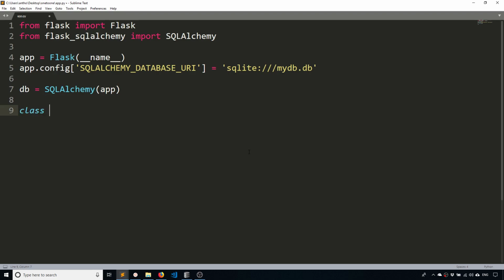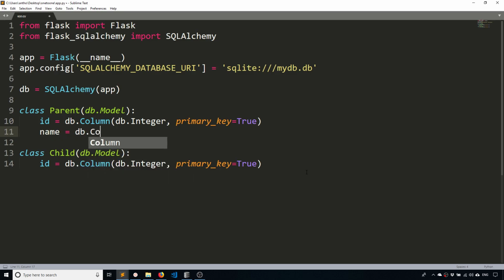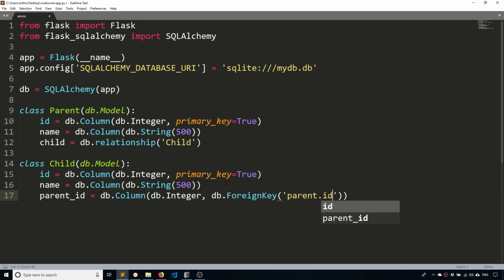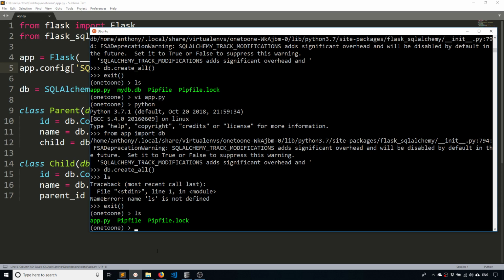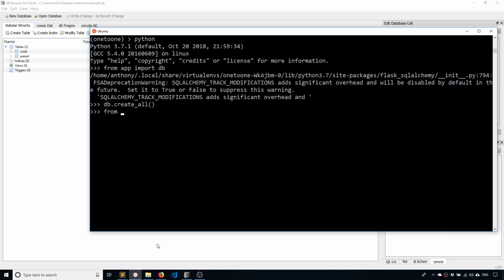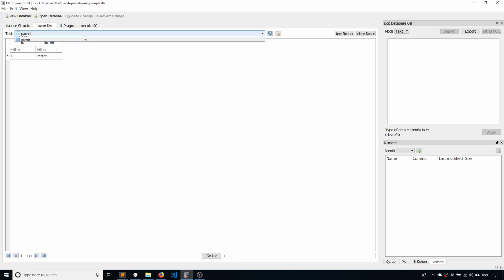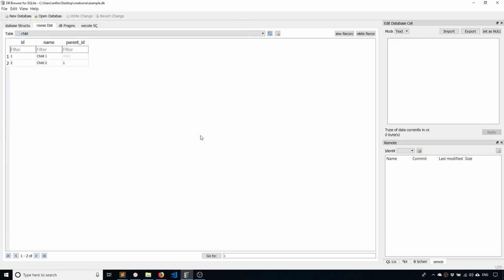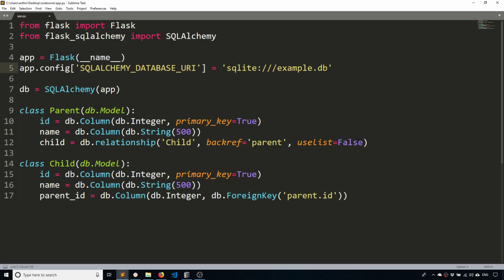One to One Relationships in Flask-SQLAlchemy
This video explains how to create One to One relationships in Flask-SQLAlchemy.